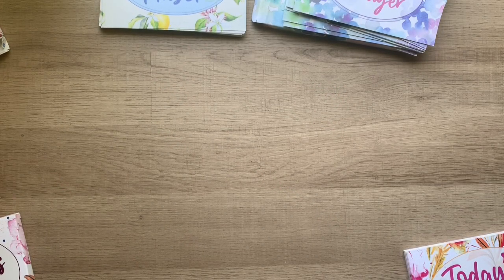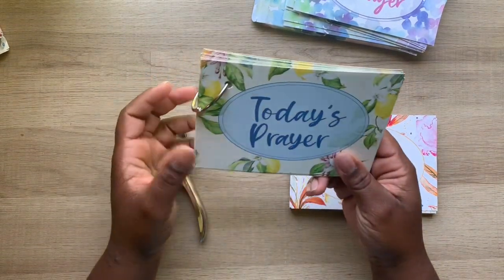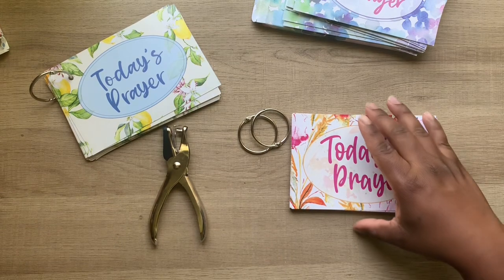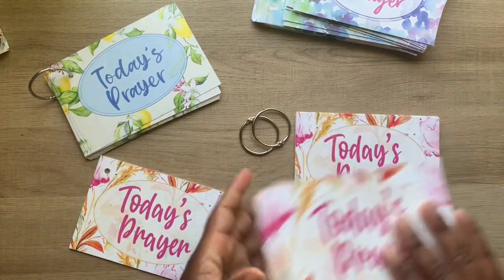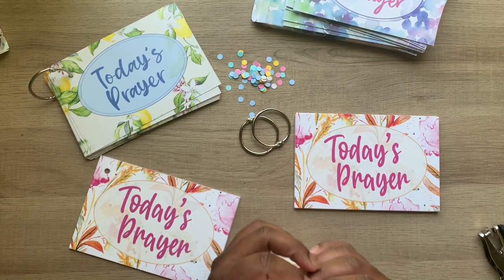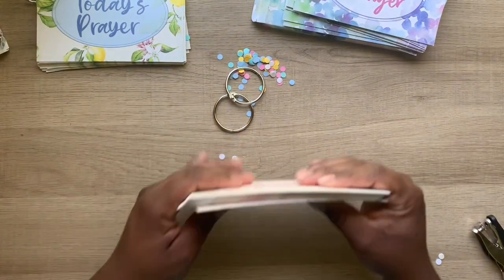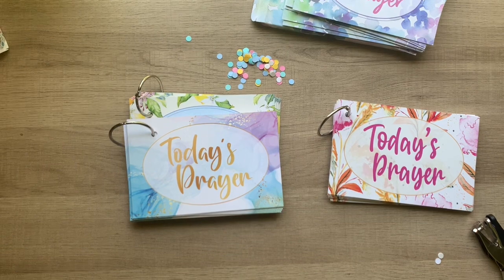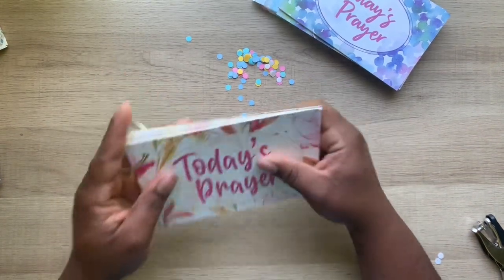Dollar Tree Today’s Prayer Cards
🌸 Hey Study Buddies🌸
I hope you feel safe here. This is a Christian Channel. I pray you enjoy the following content

🌼Bible Study
🌺Bible Journaling
🌸 Faith Talks

                My mailing Address:
Charlene
Robersonville, NC, 27871